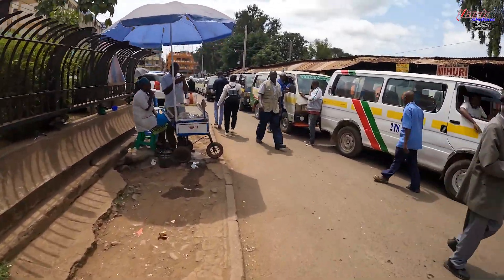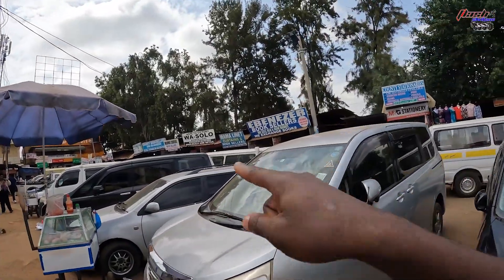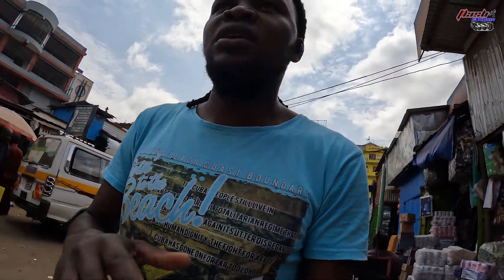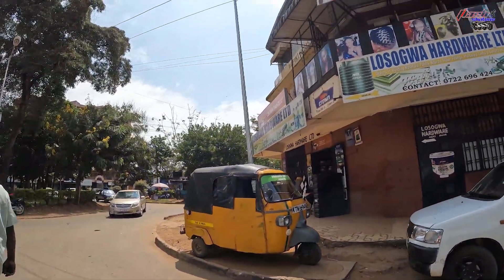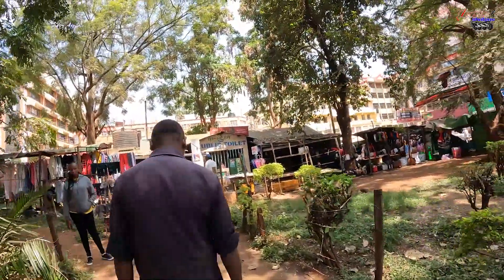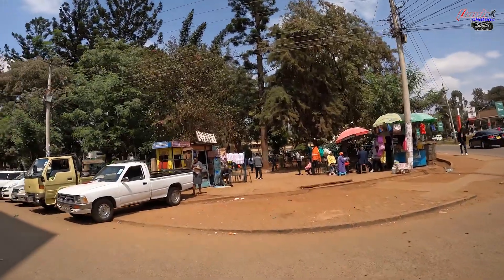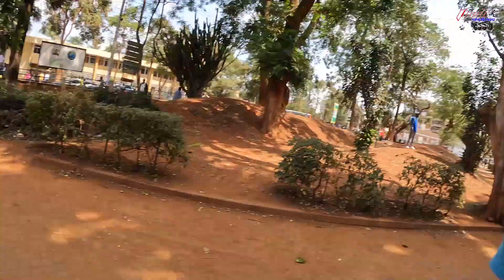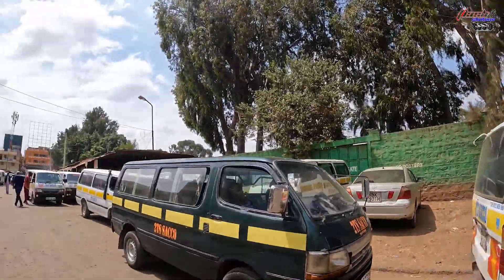My First Impression😱of Thika Town (Didn't Expect) This In Nairobi Kenya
In thise video I took Unexpected Walk Around thika town Nairobi Kenya. Thika town is where you find the famous Thika Superhighway

2023 YEAR OF UNLIMITED OPPORTUNITIES

We sell all type of skating shoes and protective gears